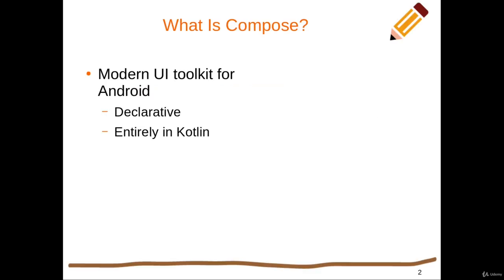Section 1 - Intro To Course